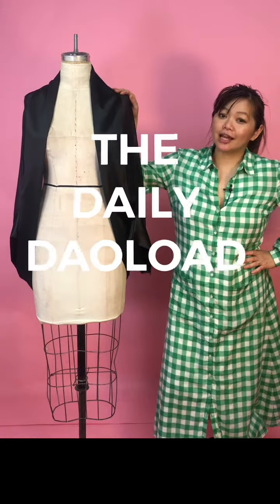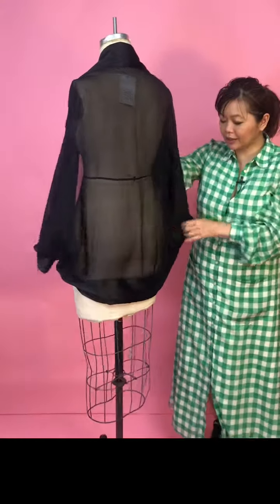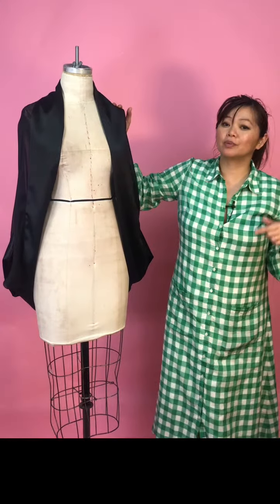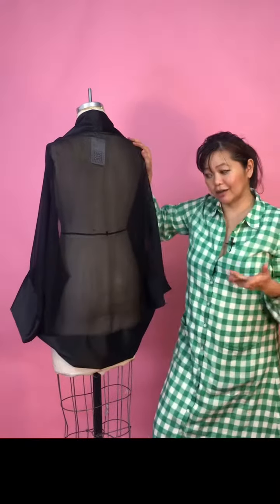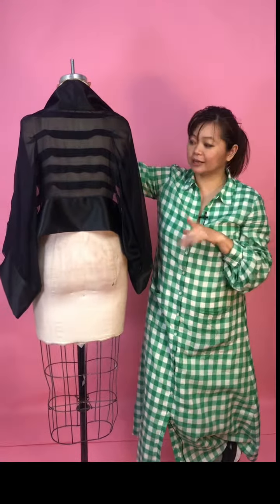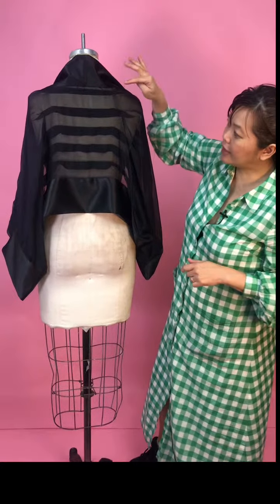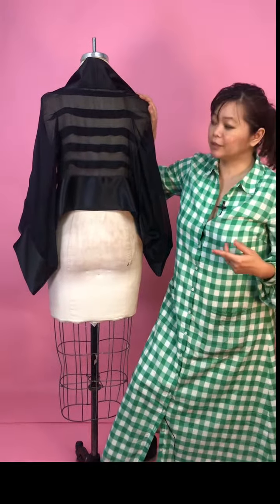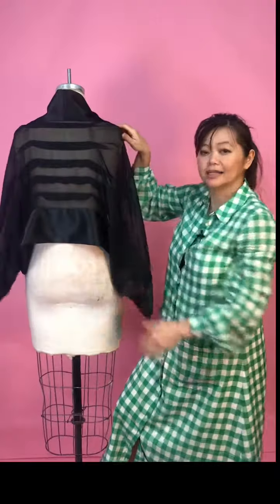The Daily Daoload - Changing the shape and shorting our #1 Bolero Shrug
Hello there!

In this Daily Daoload you can see how we changed the shape and shortened our #1 Bolero Shrug as an special order for one of our amazing customers.

Let me know if this was helpful to you and what would you like to see next.